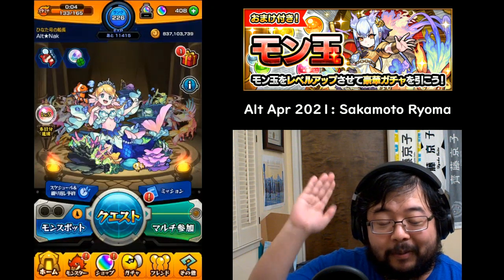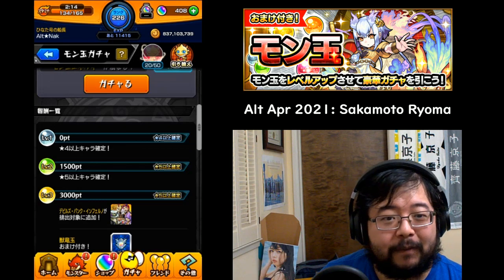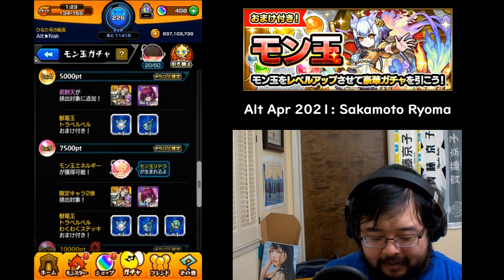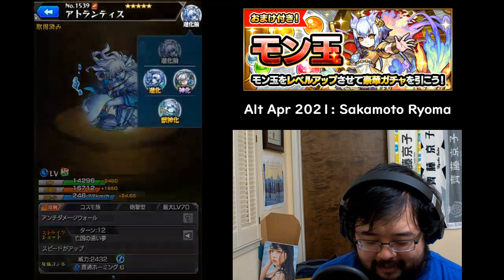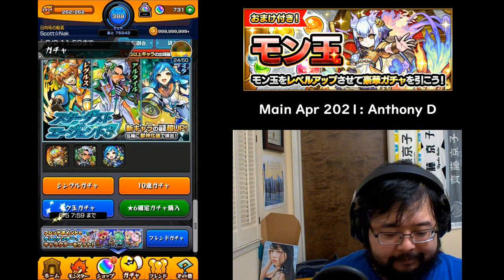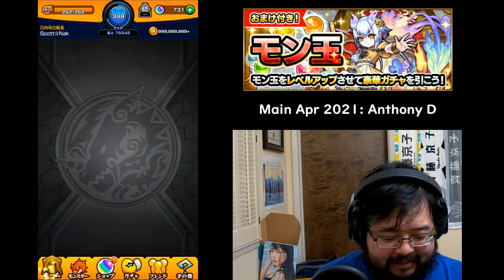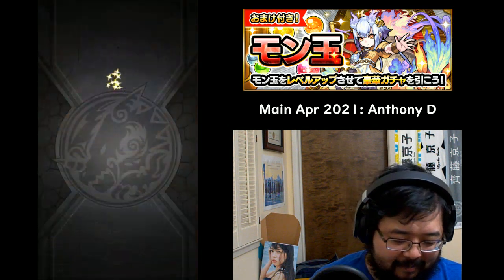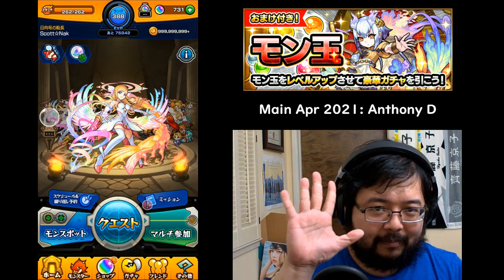【Monster Strike】Montama Lv5 - May 2021【モンスト】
That time of the month again
Some free monsters thanks to spending stamina!

Let's see what pops out this month.